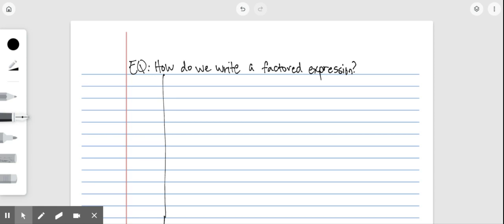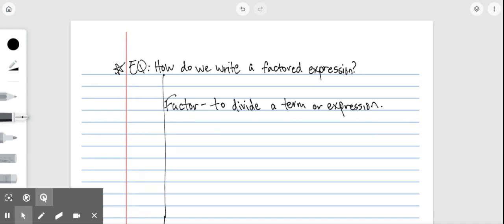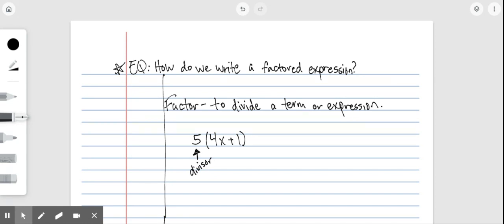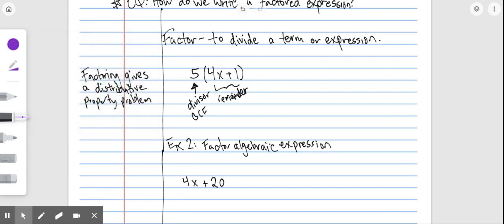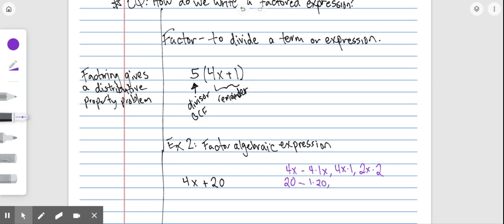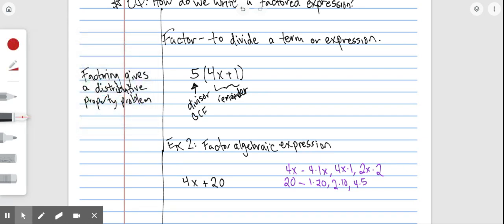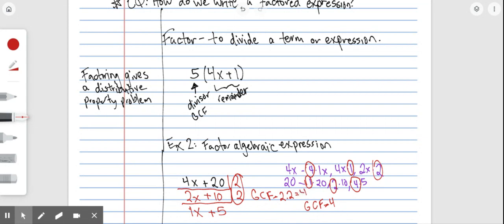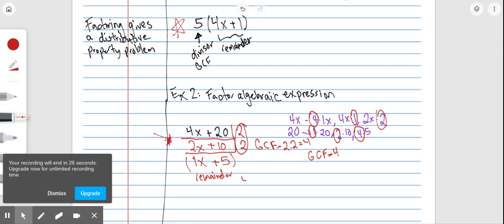Factor expressions 3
What are the components of a factored expression and why do we use the ladder method?